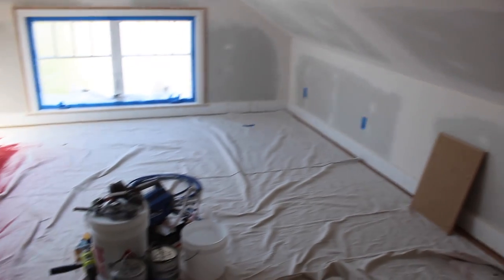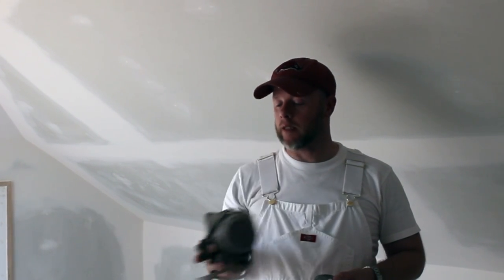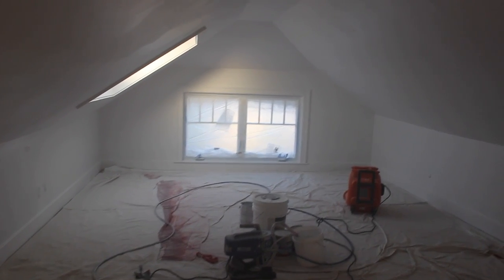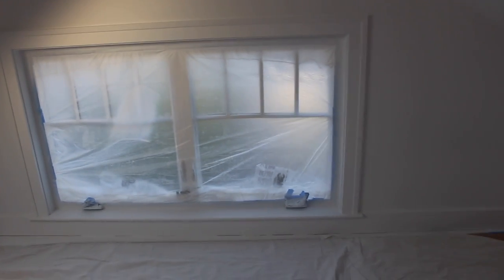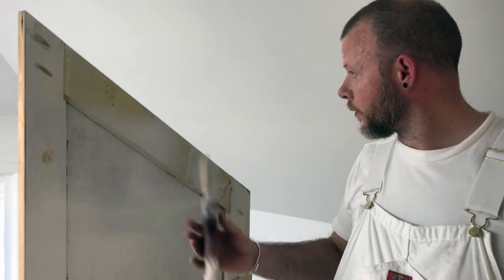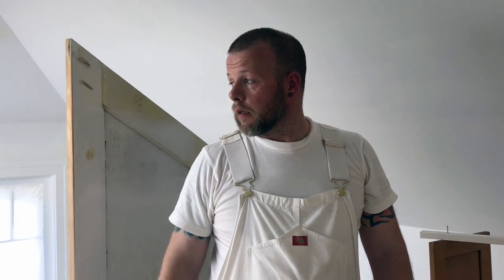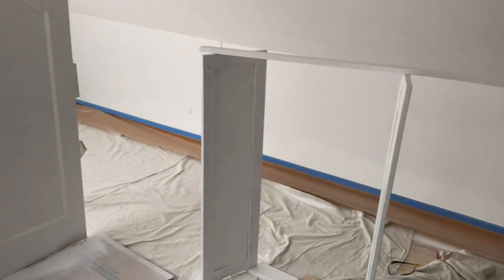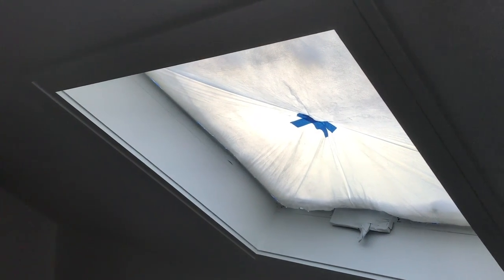ATTIC REMODEL | Painting the Attic: Part 1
I documented the process to paint the attic conversion that we have spent a couple of months working on.  I am using a Graco airless spray rig that I bought a few years ago at a big box store.  It has paid for itself MANY times over.  This is part 1 of a 2 part video series.  In this one, I sprayed the drywall primer and the trim paint.  For paint I only use Benjamin Moore.  It is my favorite to use and it wears amazing - not cheap though.  Wear your mask and keep your lungs healthy!